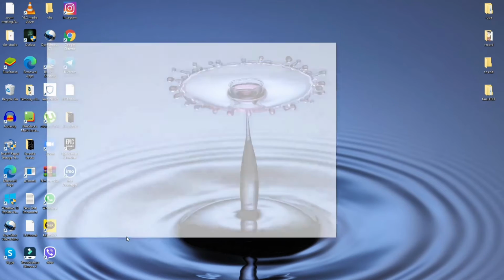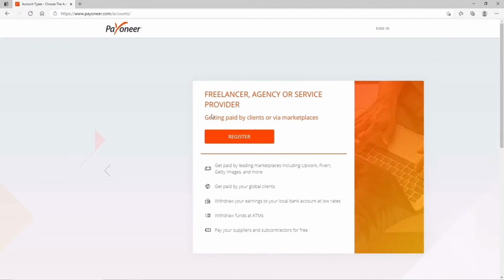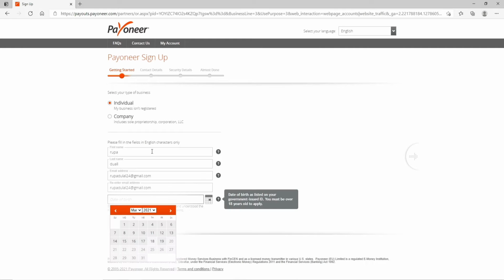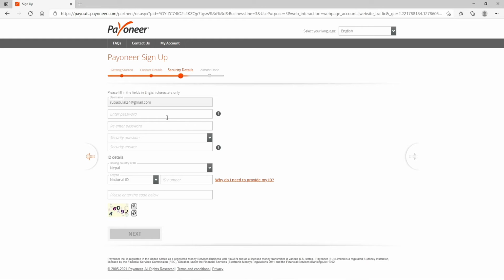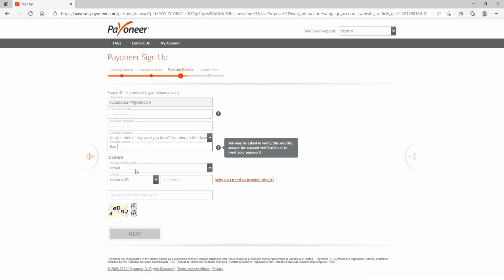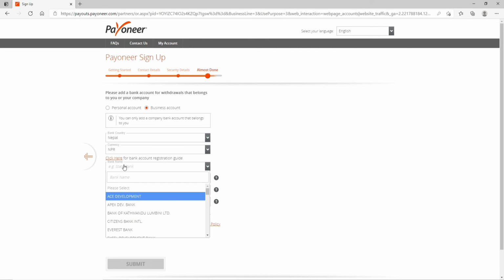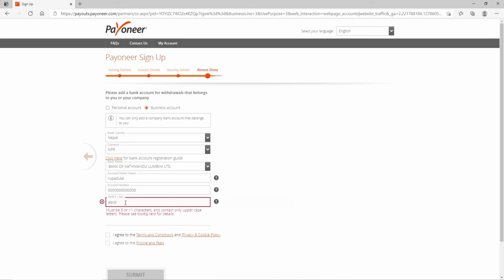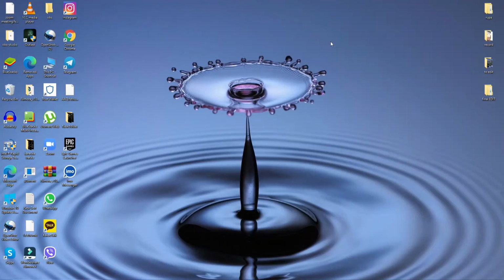Create Payoneer Account 2021: How to Open Account on Payoneer? - payoneer.com Sign Up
Learn how to create an account on Payoneer. Watch the video till the end to learn step by step process on how you can sign up on Payoneer. Just follow some simple steps.

Payoneer is an American financial services company that provides online money transfer, digital payment services and provides customers with working capital.
Sign up and Choose Payoneer as your preferred payment provider in the marketplace payment options. Receive payments directly to your Payoneer balance from an unlimited number of companies. Easily make payments from your Payoneer balance or withdraw funds to your local bank account.

Follow the given steps in order to create an Payoneer account:
1: Go to your web browser and type in ‘Payoneer.com’
2: Click on the ‘register’ button
3: Select from the options given
4: Click on ‘register’ again
5: Select your business type
7: Select your date of birth and click on ‘next’
8: Enter your country’s name, your address, your city name followed by your postal/zip code
9: Enter your phone number and click on ‘send code’
10: Enter the verification code sent by Payoneer to your phone number you just entered and click on ‘next’
11: Create a password for your account and re-enter to confirm
12: Select a security question and type in your answer
13: Fill up your ID details and click on ‘next’
14: Finally enter your bank account details, click on ‘i agree’ and click on ‘submit’
And you will be signed up to the Payoneer account